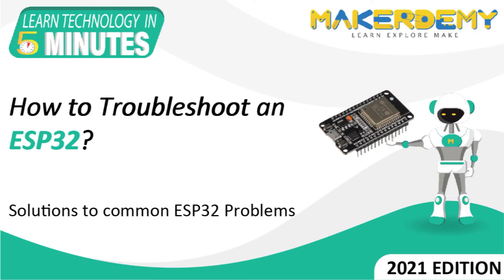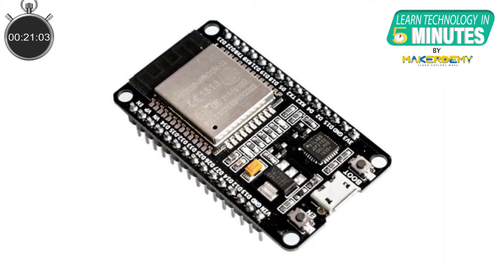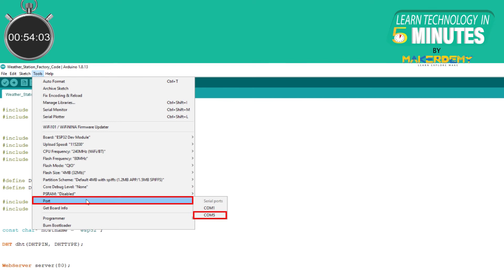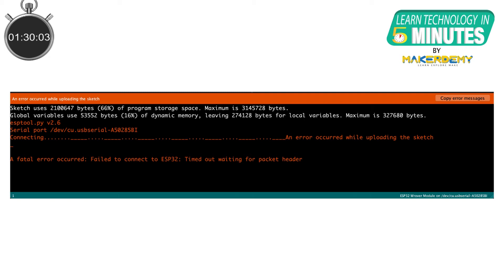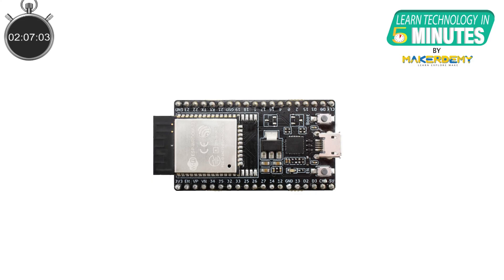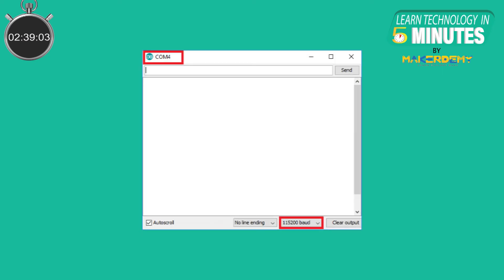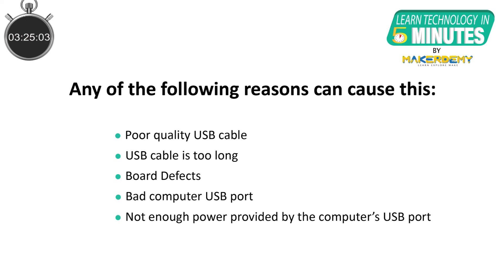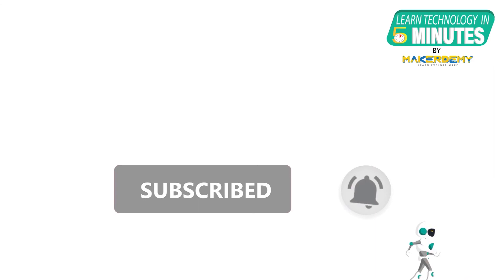How To Troubleshoot An ESP32? (2021) | Learn Technology in 5 Minutes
Working with ESP32 often entails solving a few common problems that you may face.

These problems affect both newbies and professionals alike. In this episode, we will cover the most common problems faced when working with ESP32 and ways to solve them.